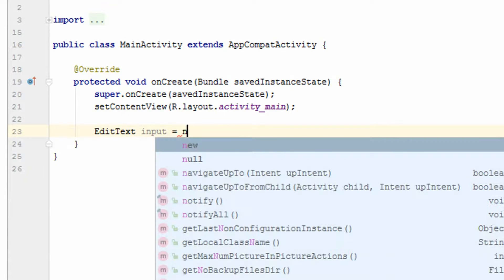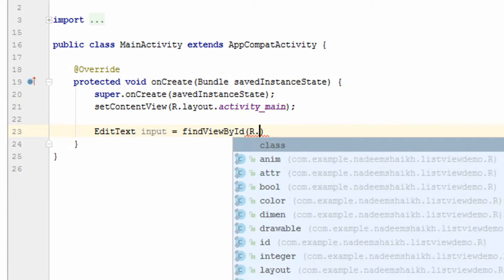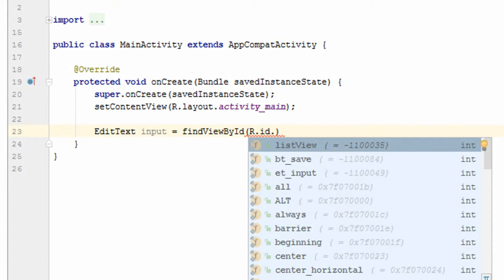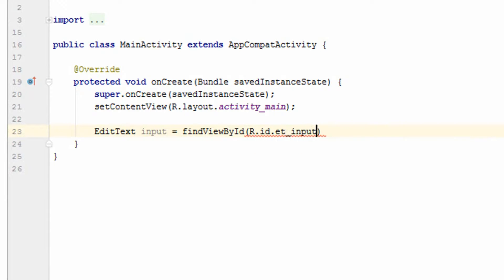How to Add Custom Data In ListView in Android Studio | ListViewAndroid | Android Coding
ListView Tutorial : In This Video, You Will Learn How to Add Custom Data in ListView.

All Files :
1) activity_main.xml   2) MainActivity.java

Table Of Content :
0:09 - Project Creation
0:42 - XML Code
3:11 - Java Code
7:39 - Output

Presented By : Android Coding